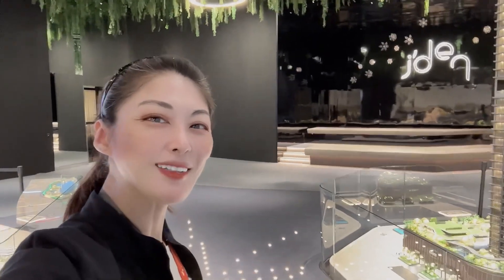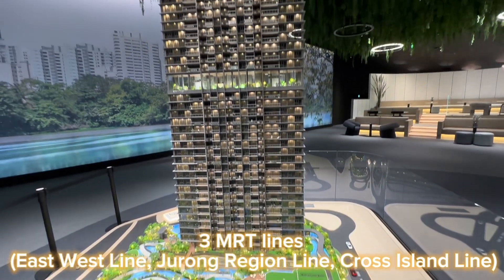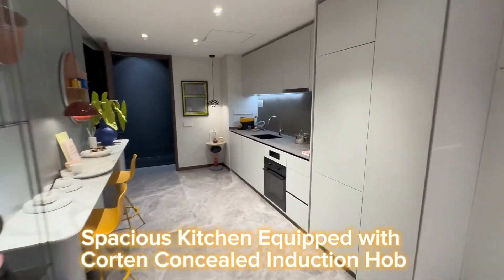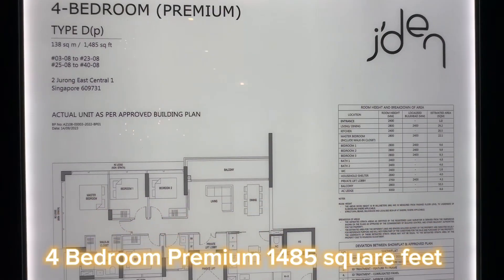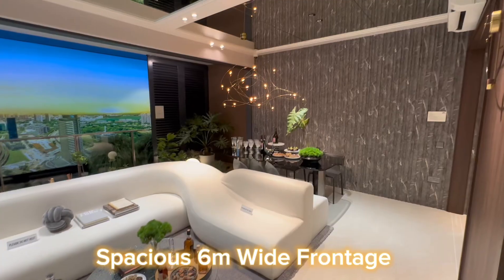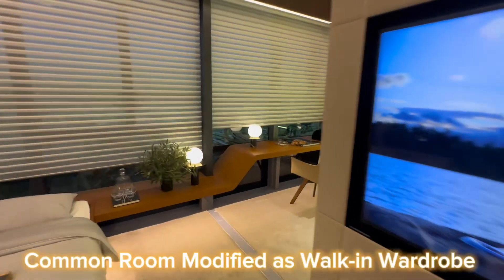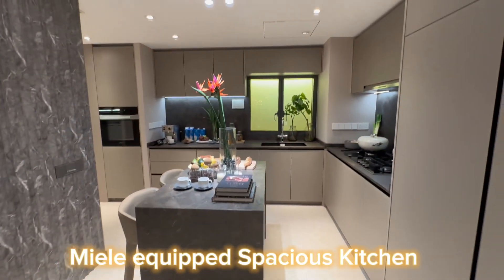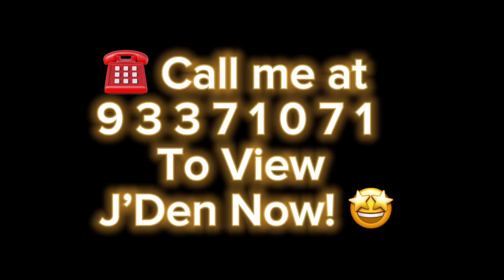Jden Former JCube in Jurong Lake District Largest CBD outside Core Central Region Singapore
Find out why more than 80% sold on first booking day!

Only 368 units in 1 Tower.